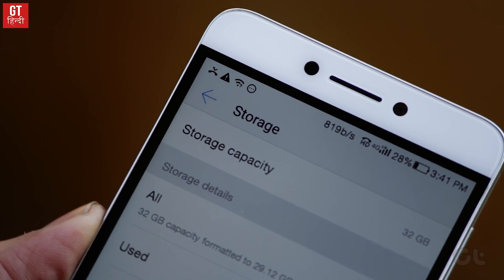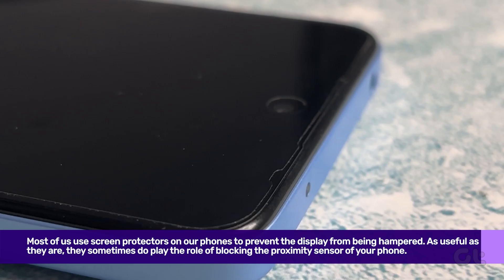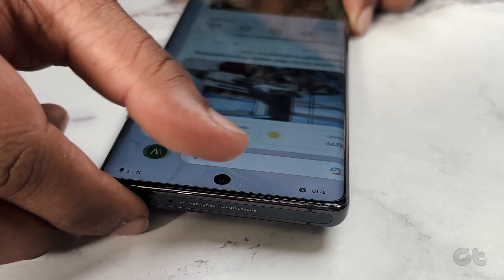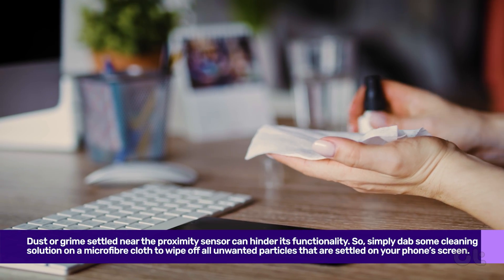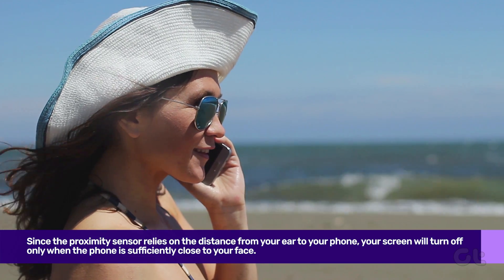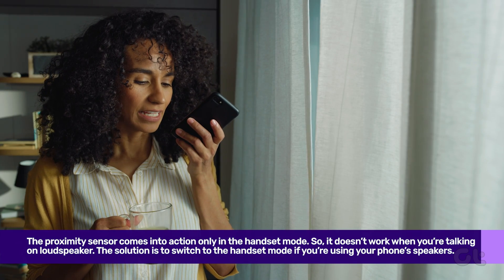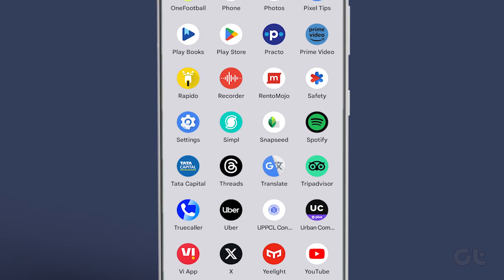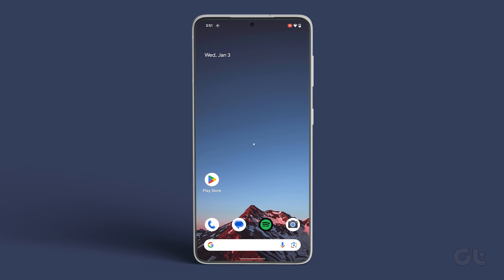How to Fix Proximity Sensor Not Working During Calls on Android Phones | Practical Fixes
The proximity sensor on your phone aids in turning off the phone’s display while you’re on a call or even turning it back on after you’re done talking.

If the proximity sensor is not working properly, your Android phone’s screen may not turn back on during calls. Imagine you want to switch to speakerphone, or you want to mute a call. But the screen just doesn’t turn on to show you those options. That can be frustrating.

So, in this video, we are going to show you these simple fixes that you can try to fix your proximity sensor on your Android smartphone.